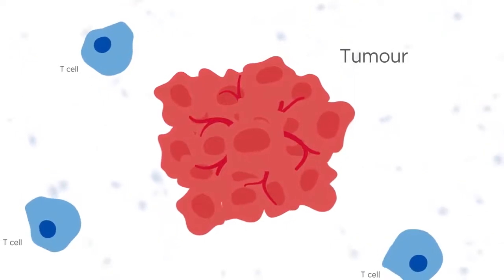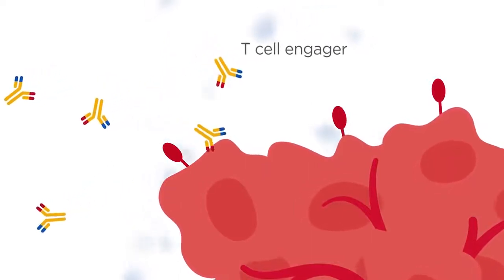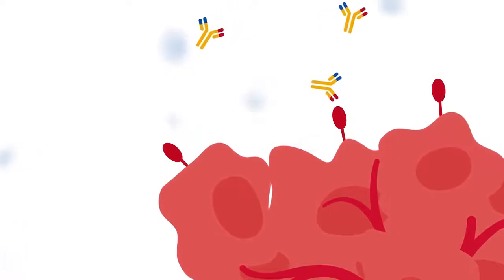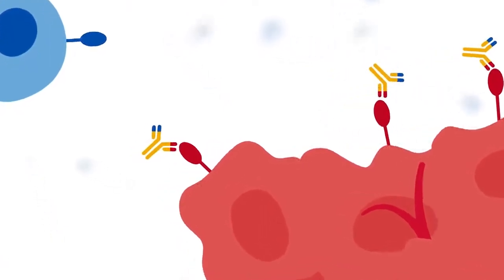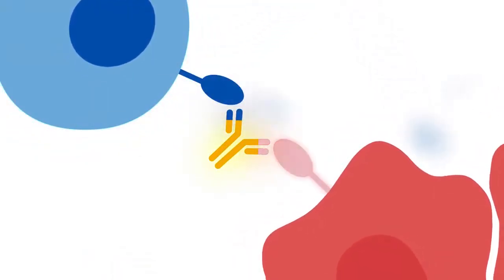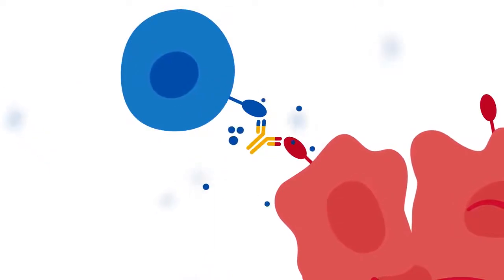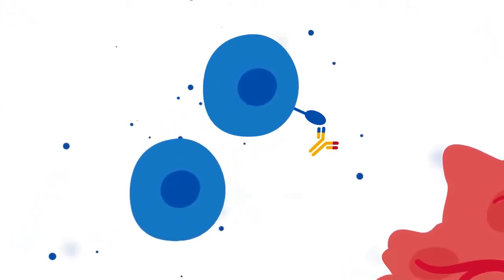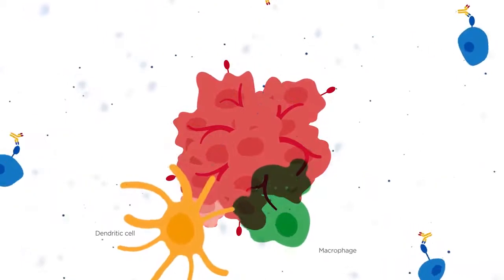DLL3/CD3 bispecific antibody: mechanism of action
Our delta-like canonical Notch ligand 3/cluster of differentiation 3 (DLL3/CD3) antibody is a bispecific T-cell engager directed against tumours expressing DLL3. The bispecific antibody functions as a bridge between tumour cells and cytolytic T cells, directing their activity selectively to DLL3-expressing tumours. The first-in-human study of this DLL3/CD3 bispecific antibody is planned to commence in 2020.

This is an investigational compound and has not been approved. Its safety and efficacy has not been established.

Taking cancer on through the power of the body’s immune system offers exciting potential. We are driven to develop first-in-class immuno-oncology treatments with breakthrough potential. Our focus, passion and commitment, combined with our strong collaborations, will help us transform expectations, give hope to more patients and help win the fight against cancer.